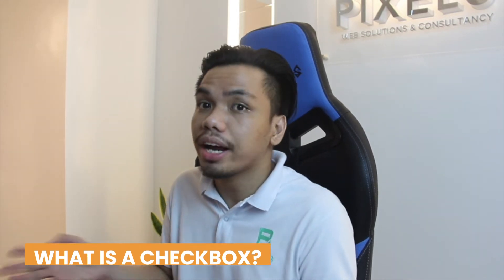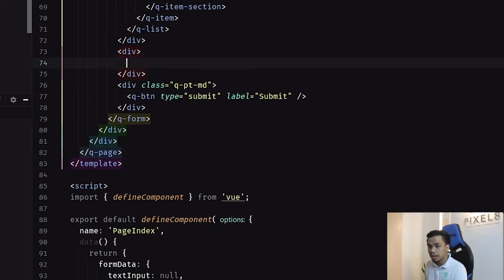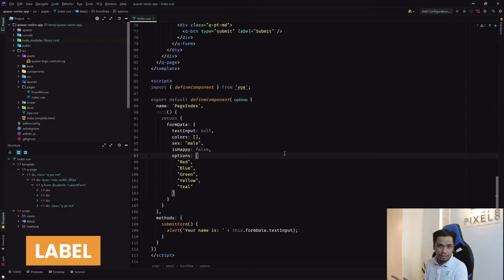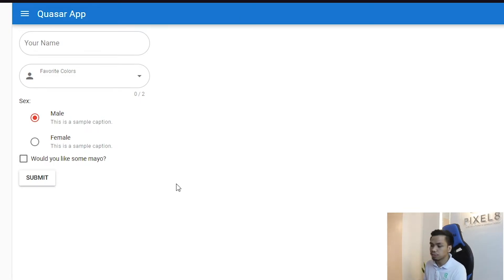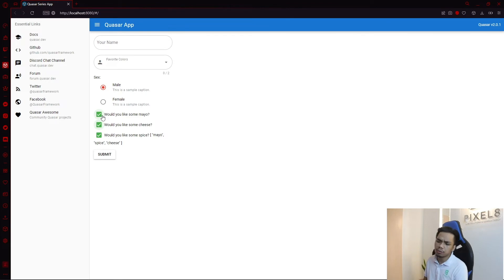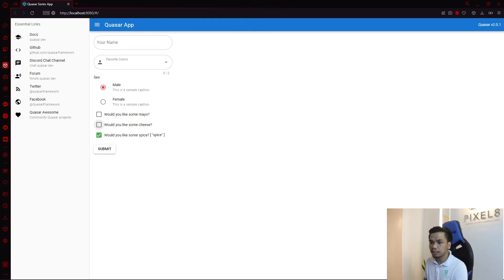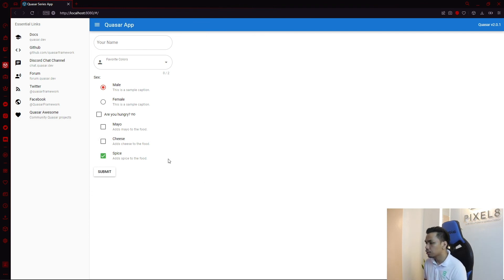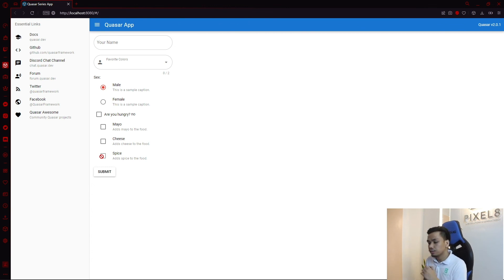Qcheckbox: Usage, Label, Coloring, and MORE!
This tutorial will guide you on the basics of Quasar Framework Checkbox Component. If you want your users to answer a yes or no question a QCheckbox is what you need!

TIMESTAMPS:

00:00 - Introduction
00:30 - What is a Checkbox?
01:22 - Basic Implementation
02:51 - Label
04:17 - Color
04:50 - Dense and Dark
06:26 - Sizes
07:18 - Array as V-Model
09:43 - Custom model Values
11:44 - QCheckbox with QItem
16:21 - Disable Property
16:51 - Thanks for watching! Please like and subscribe

We upload videos about Vuejs (Vue.js), QuasarFramework, QuasarComponents, FrontendDevelopment, WebDevelopment and a lot more!

JOIN the Private Group to get real-time feedback from our experts. We’ll answer your questions and help you achieve skill-level 💯